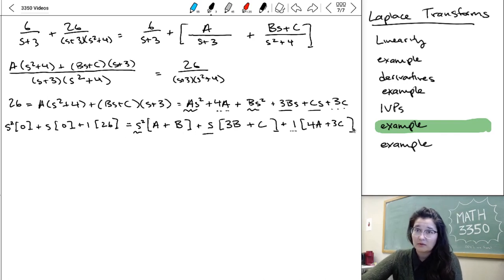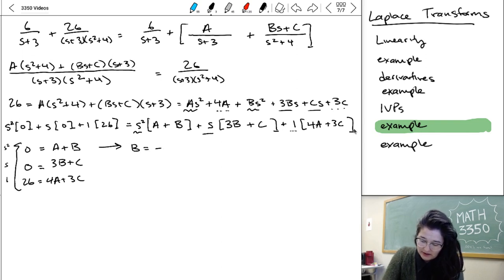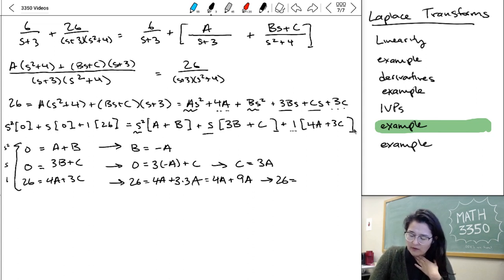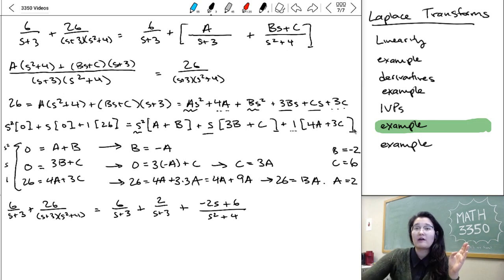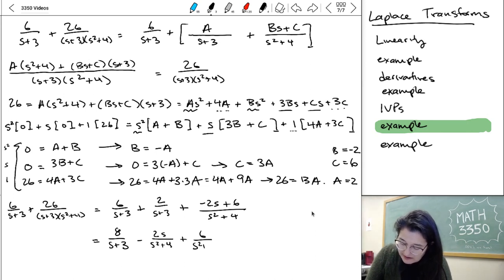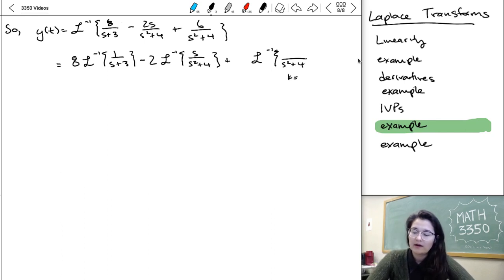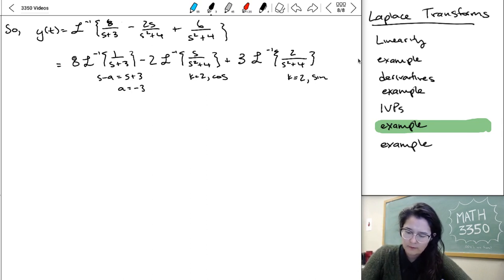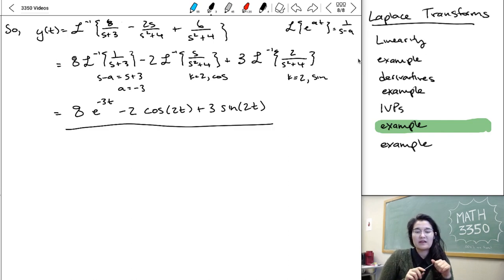12.4: Laplace ODEs - finishing example 1